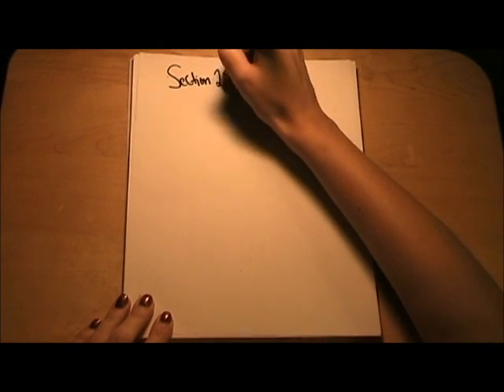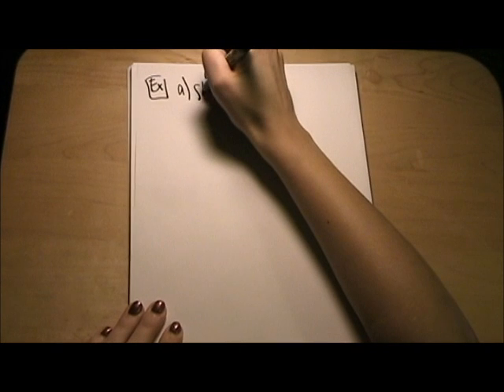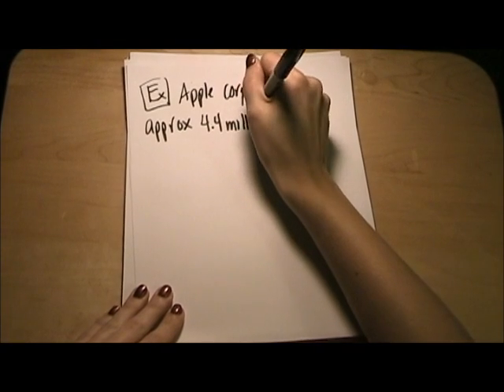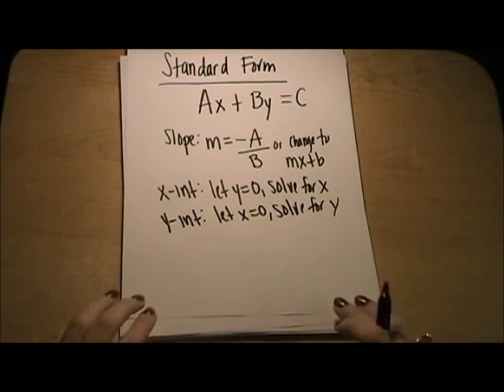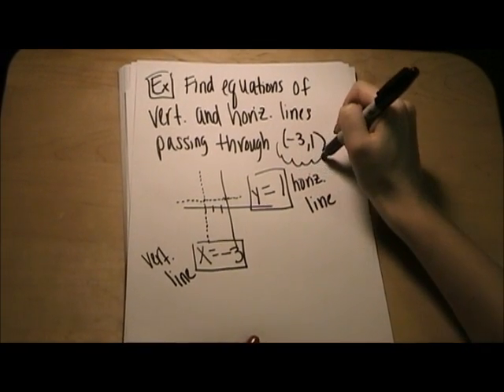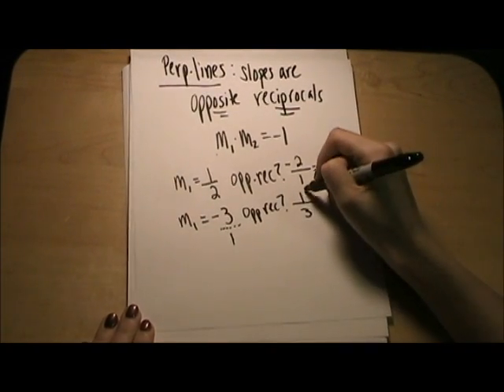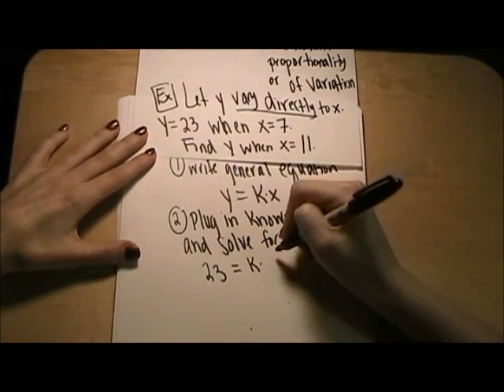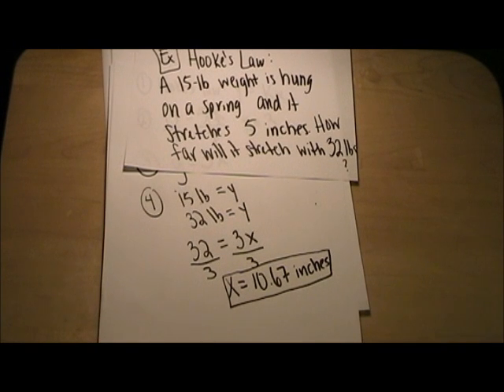Section 2.2 - Equations of Lines